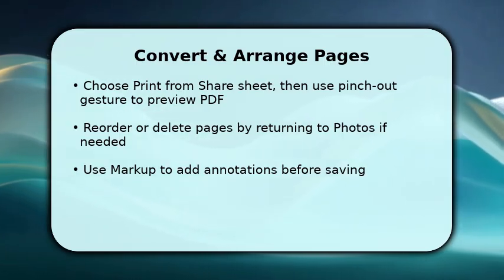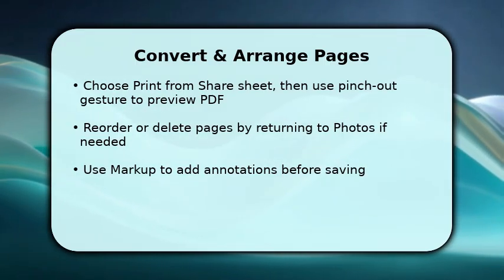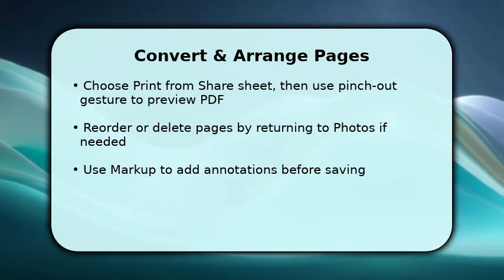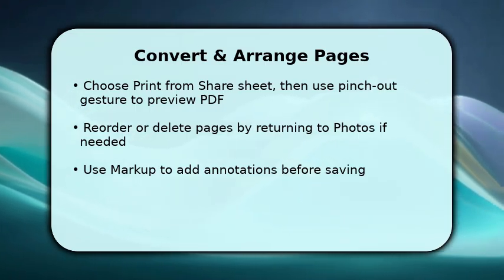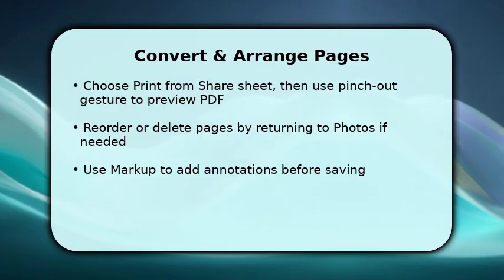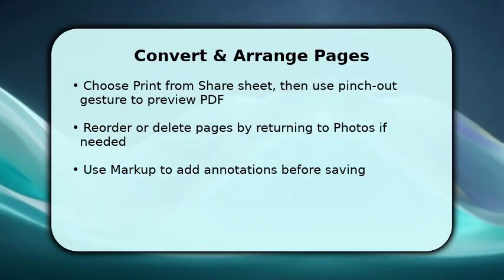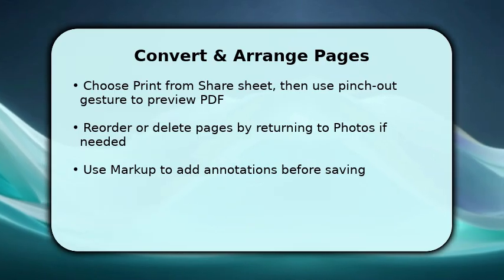How to Turn Photos Into Pdf on Iphone - Full Guide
How to Turn Photos Into Pdf on Iphone - Full Guide | 🔒 Surfshark VPN Deal — Stay private and secure. $1.99/mo + 3 Months Free ▸

Discover the step-bythy process of converting your favorite iPhone photos into a professional PDF document with our comprehensive guide. Learn tips and tricks to enhance image quality, organize pages effectively, and save time on photo management.

convert photos, iPhone images,